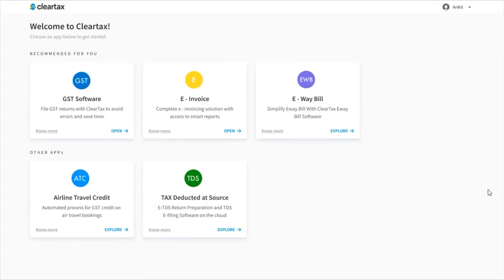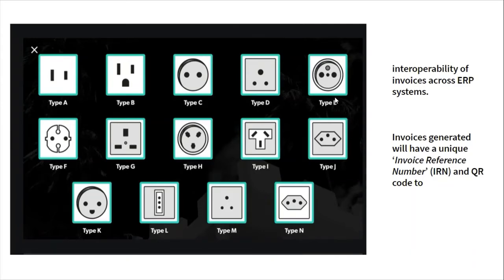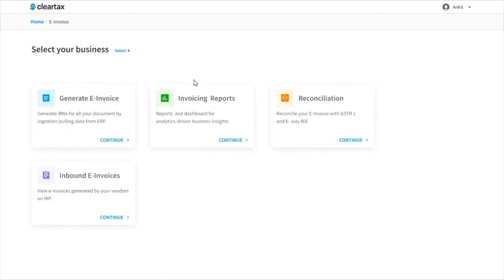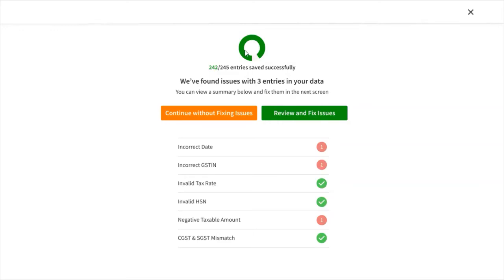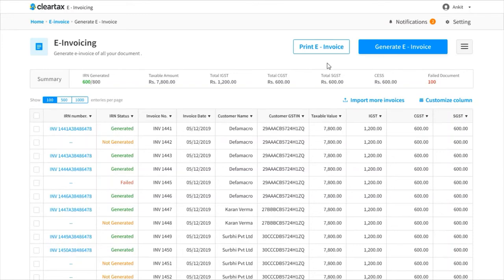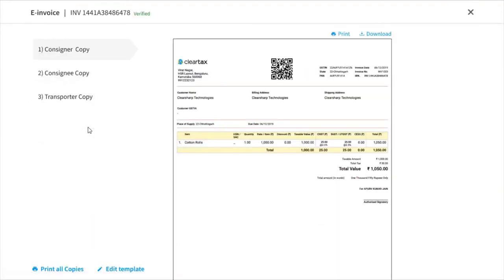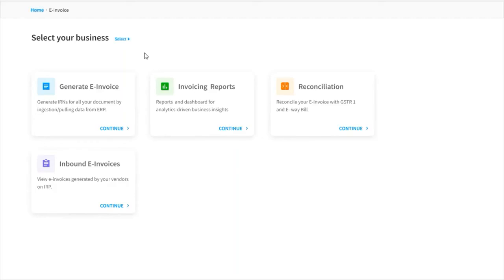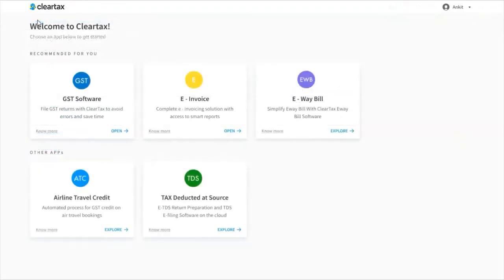einvoicing with Cleartax for SAP Business One customers.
Detail session of einvoicing by cleartax and uneecops.